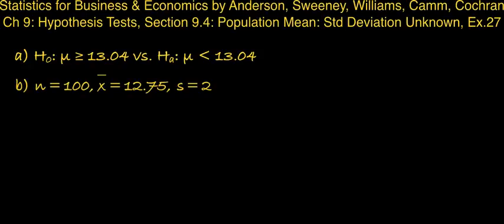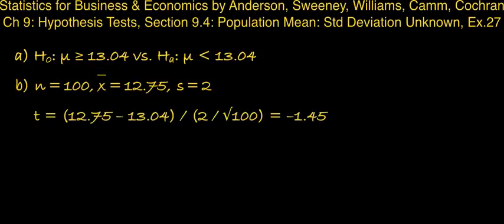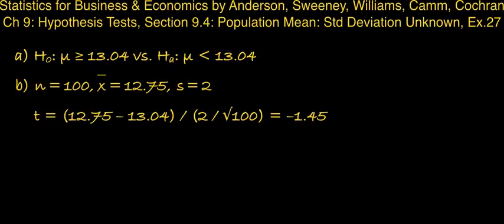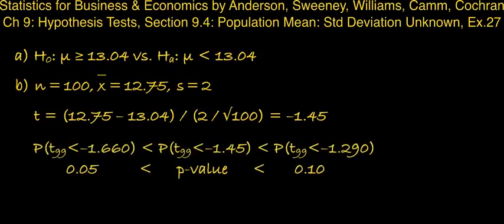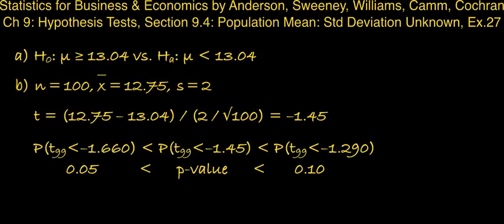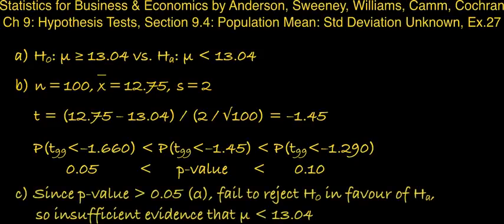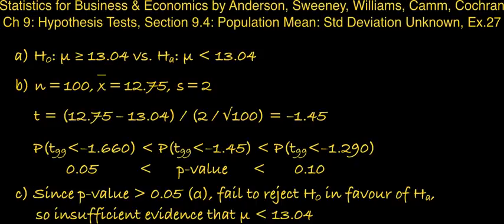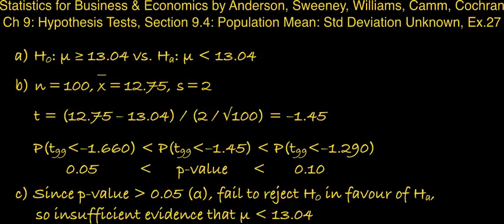9.4: Population Mean: Standard Deviation Unknown - ex 27